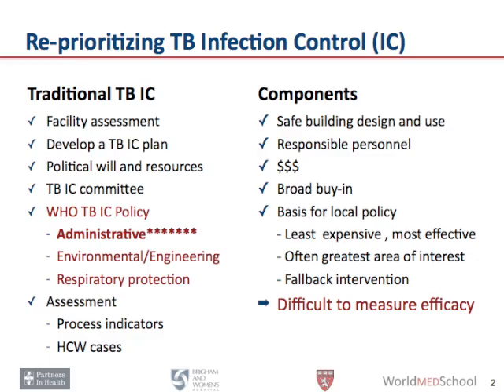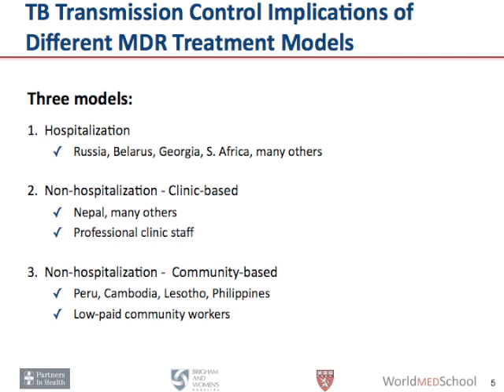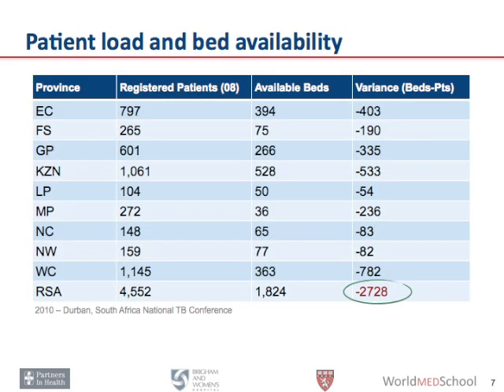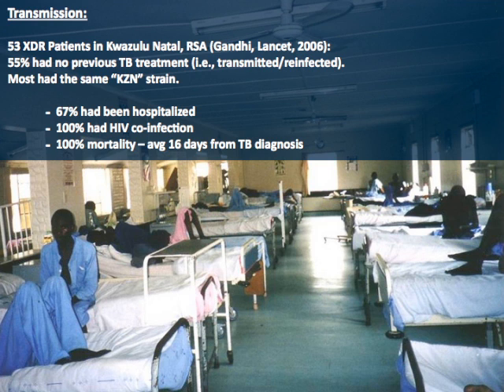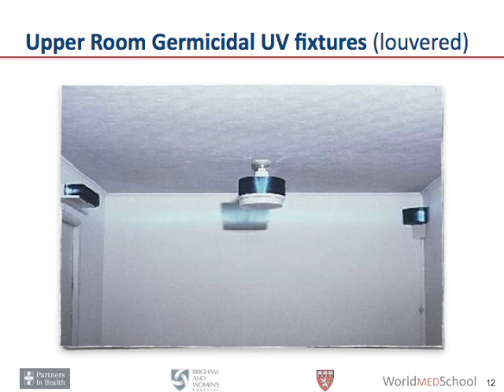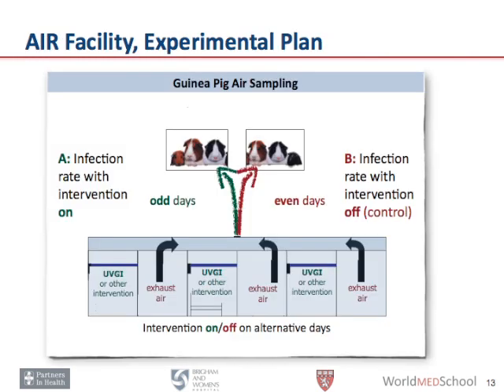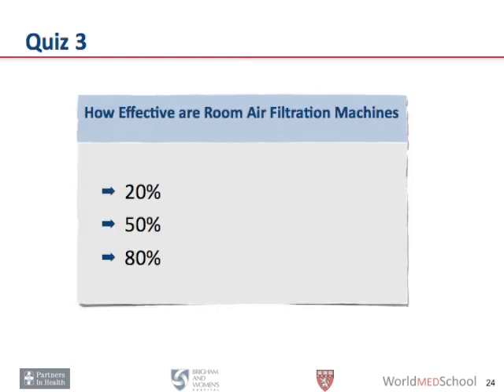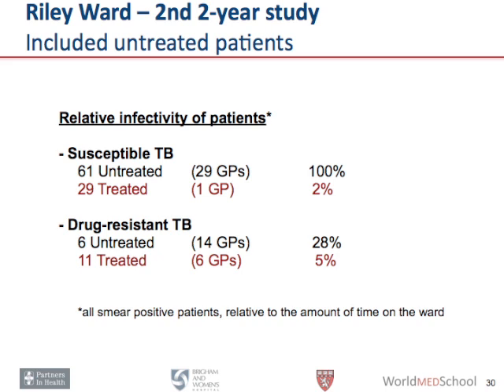Multidrug resistant tuberculosis by E Nardell, Harvard University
Basics of Transmission Control in an era of MDR TB Treatment

Edward A. Nardell, M.D.
Brigham & Women's Hospital
Harvard Medical School
Harvard School of Public Health
Partners In Health